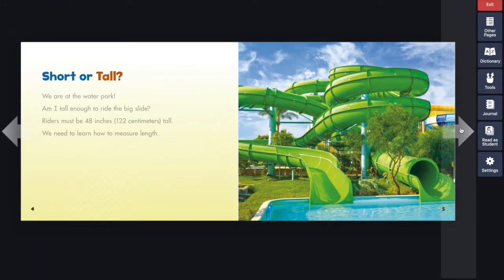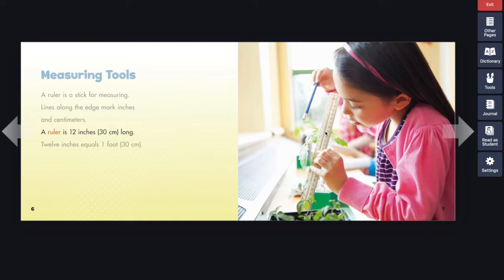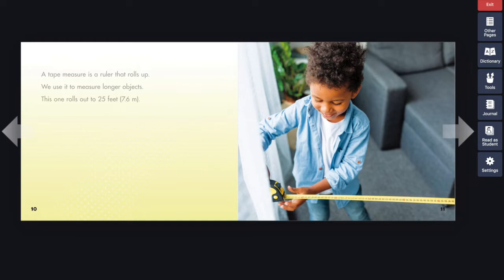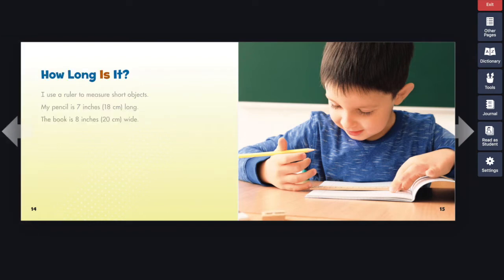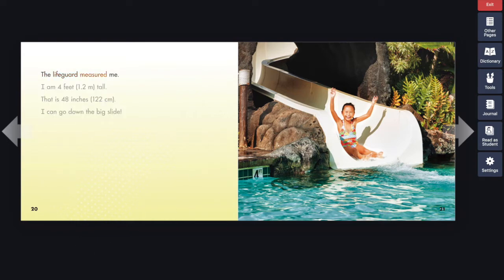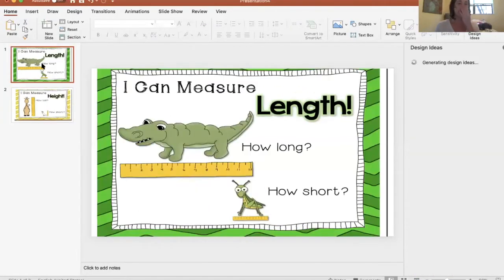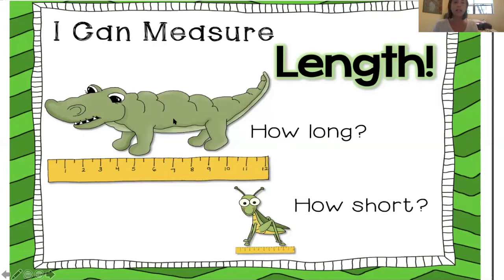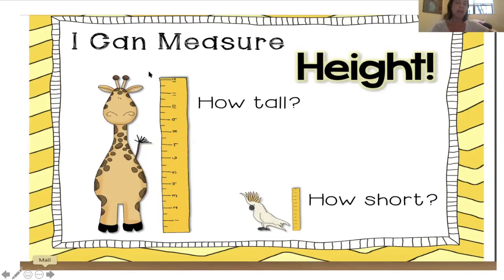Introducing length and height